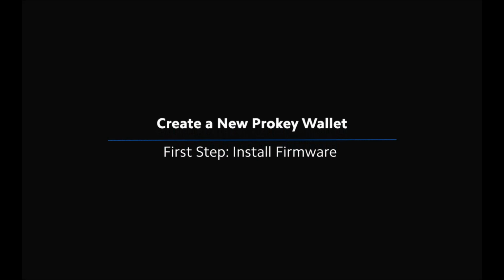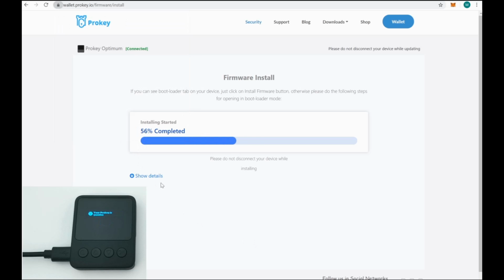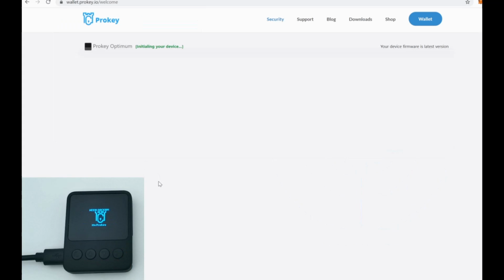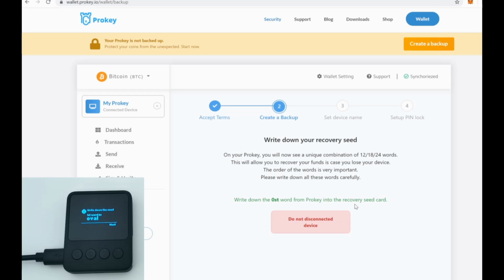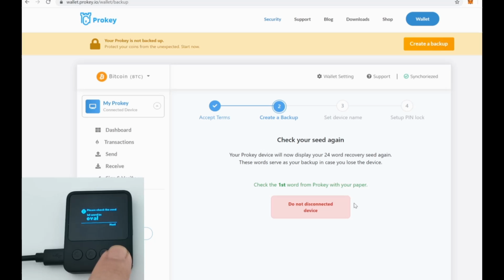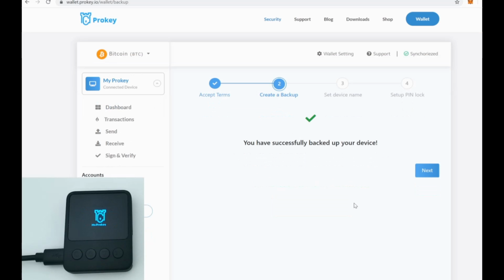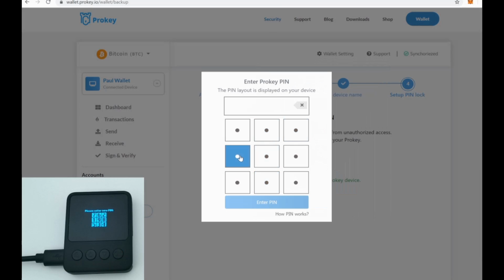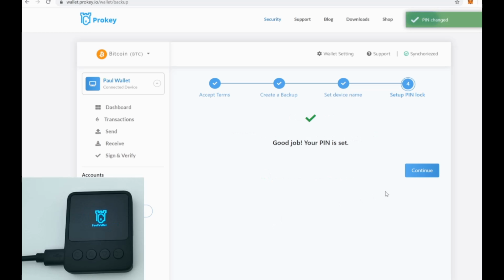Prokey Optimum - Setup a new cryptocurrency hardware wallet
Official video tutorial to show how to setup and configure your Prokey hardware within 3 minutes.

There are four easy steps when you are using your Prokey for first time:

1) Installing latest firmware version
2) Create a new wallet
3) Backup your recovery seed
4) Name your device and set a PIN code

That's all, you can manage your bitcoin, bitcoin cash, ethereum, USD tether and over 1500 cryptocurrencies in one easy to use platform with a hardware wallet that guarantees the safety and security of your cryptocurrencies and other digital assets.